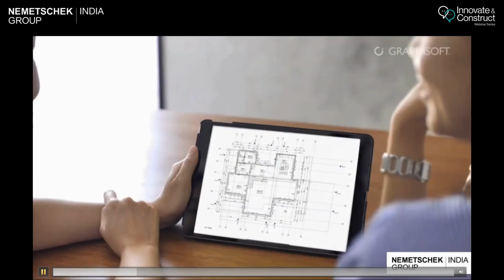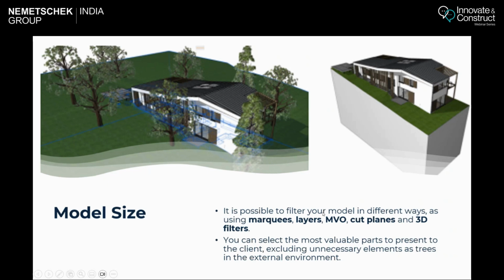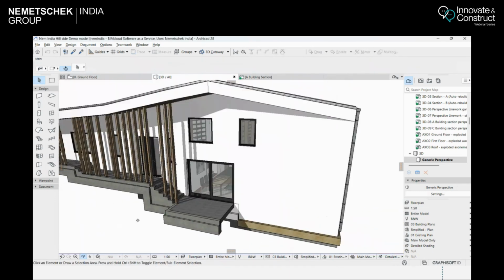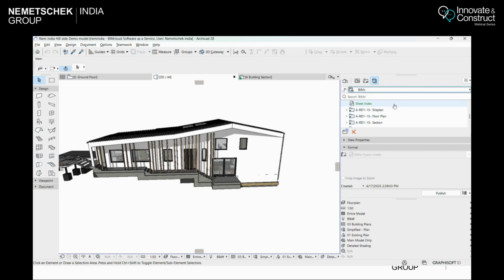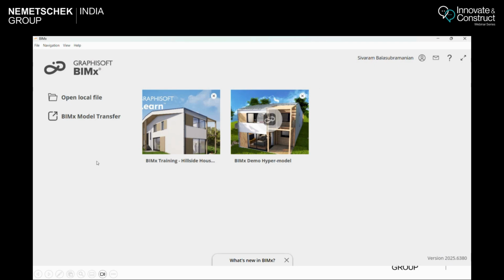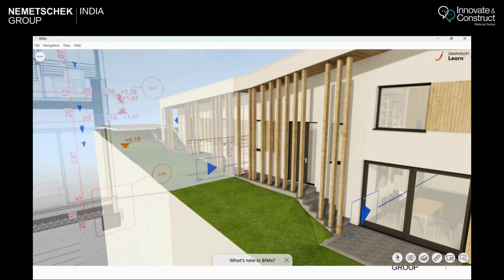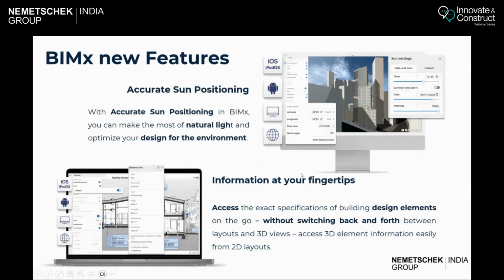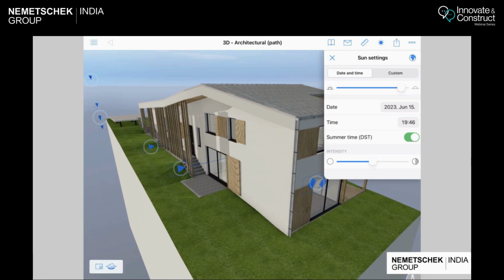BIMx Webinar: Beyond 2D – Immersive & Interactive Presentations for Archicad Projects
Step into the future of architectural presentations with this exclusive webinar on BIMx - the dynamic presentation and collaboration app for Archicad users.

In this session, we explore how to go beyond 2D drawings and bring your designs to life through immersive, interactive BIMx presentations. Learn how to impress clients, enhance communication, and streamline collaboration across all project stakeholders.

🔍 What you’ll learn in this webinar:

- How to present Archicad projects using BIMx’s interactive 3D environment
- Switching seamlessly between 2D documentation and 3D visualization
- Tips for client engagement and stakeholder communication
- Real-world use cases to elevate your architectural presentations

Ideal for architects, designers, and BIM professionals looking to make their Archicad projects more engaging and impactful.